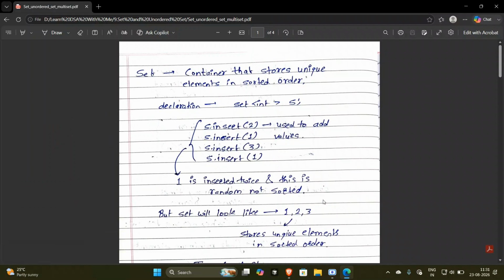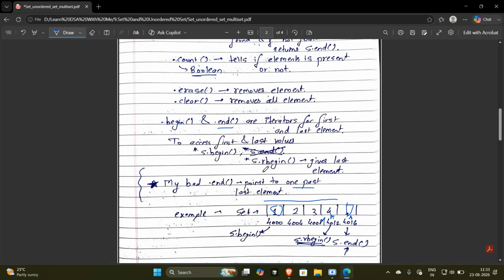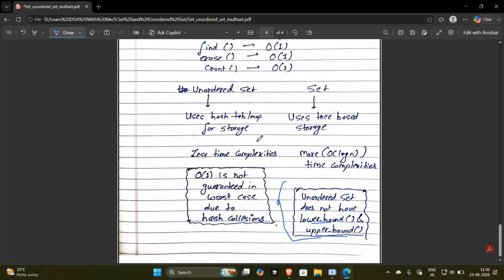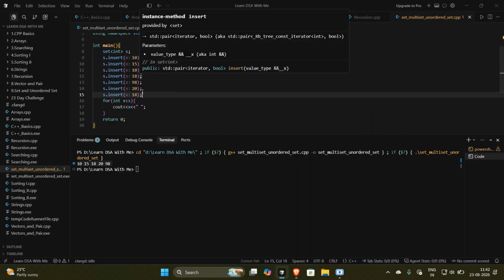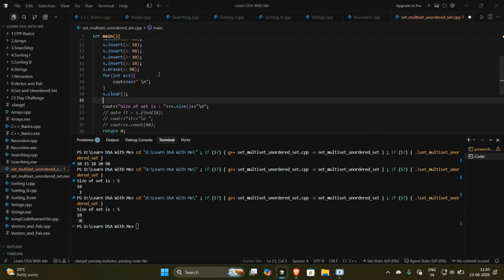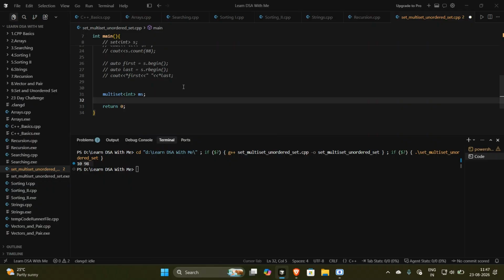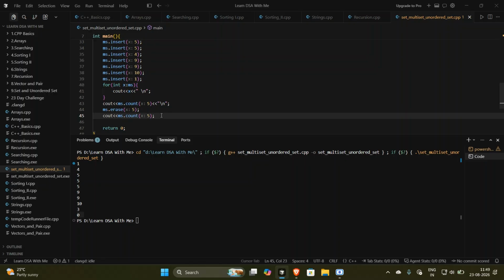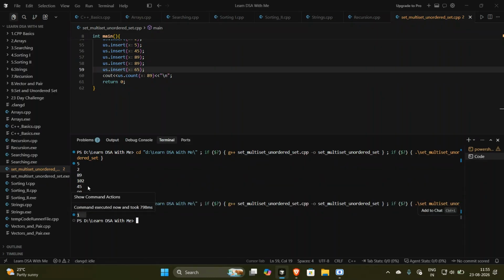9. STLs in C++ — Set, Multiset & Unordered Set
In this video, we continue our STL in C++ series and learn about three important STL containers:

set
multiset
unordered_set

We cover their properties, basic operations, differences, time complexities, and when to use each one in DSA problems.

📒 Handwritten Notes:
Link :

This video helps you understand the difference between unique, sorted, and unordered collections and prepares you for the next STL topic: Map & Unordered Map.